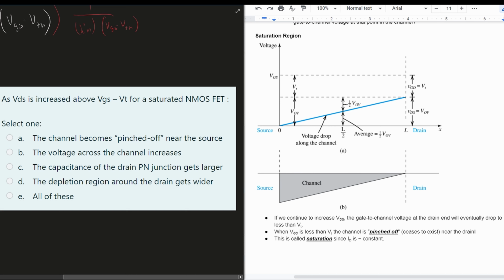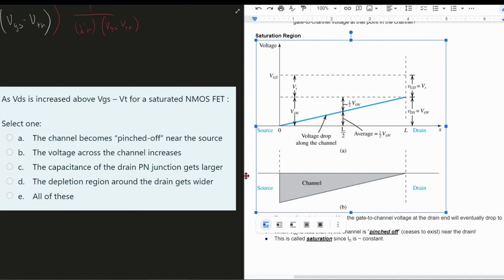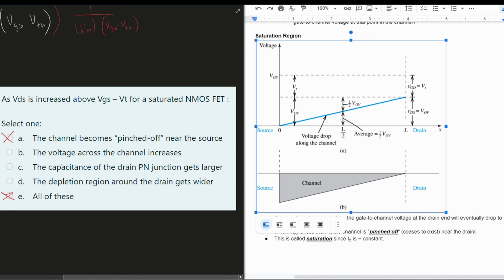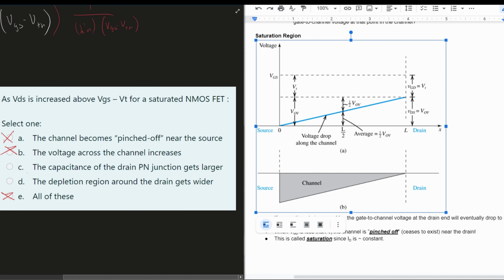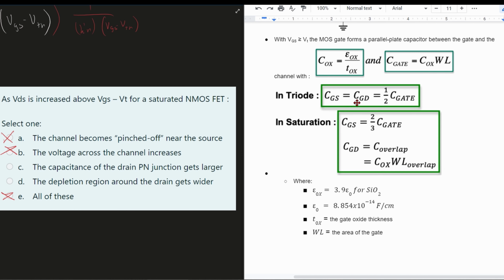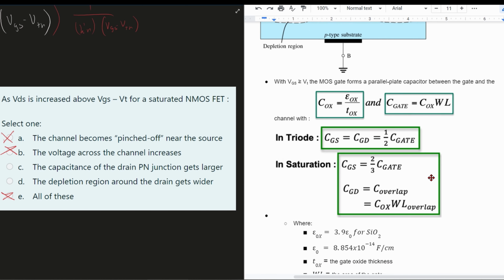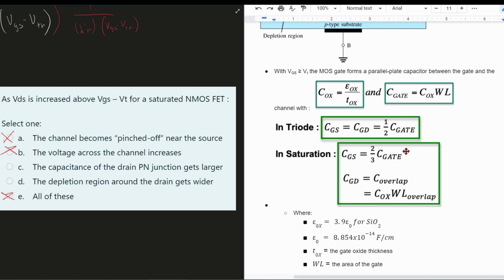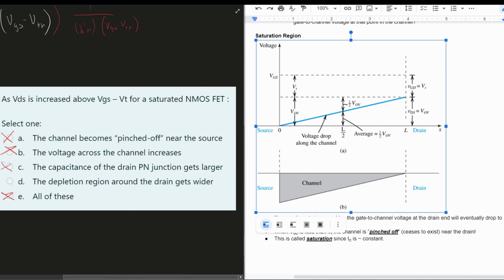Electronics I (MOSFET): The drain current for a triode MOSFET increases linearly at first for sma...